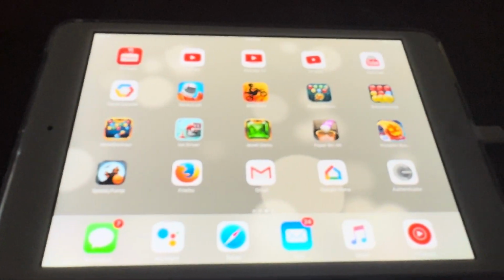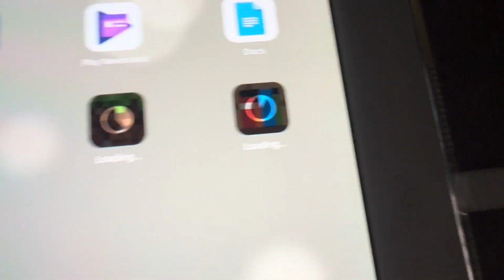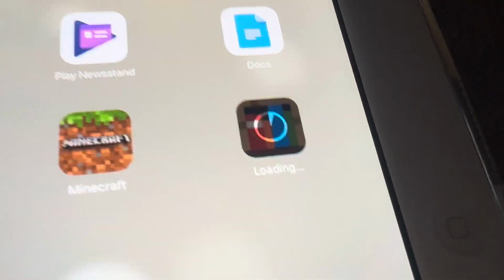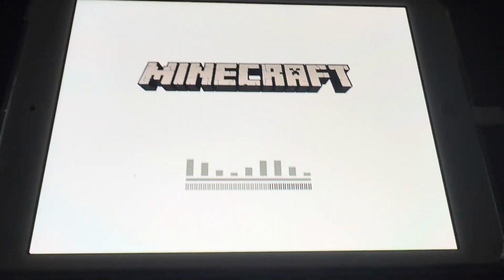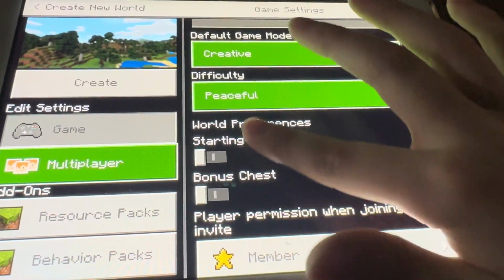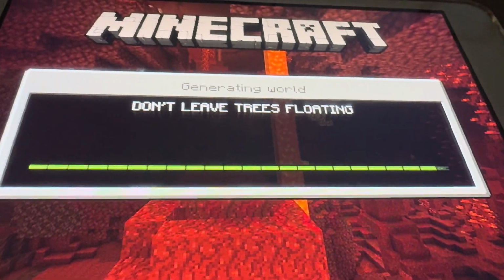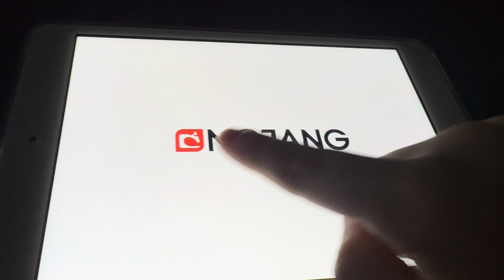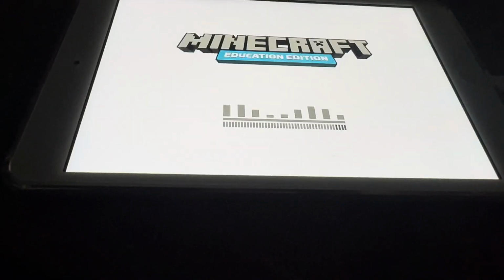How to Download Minecraft and Minecraft Education on old iPad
Game Credits to @mojangstudios5138